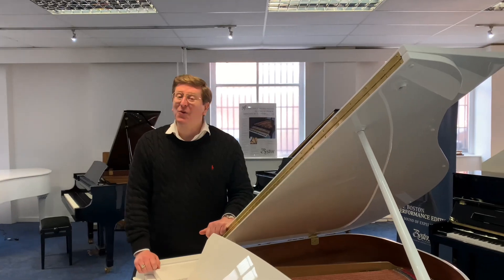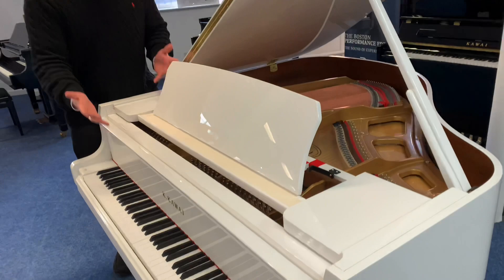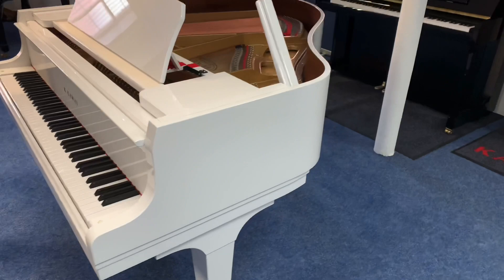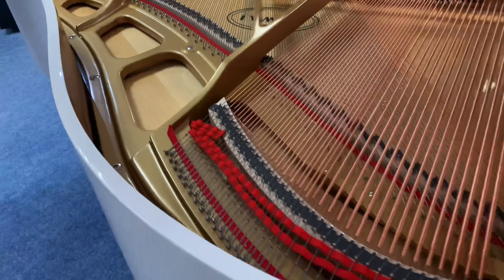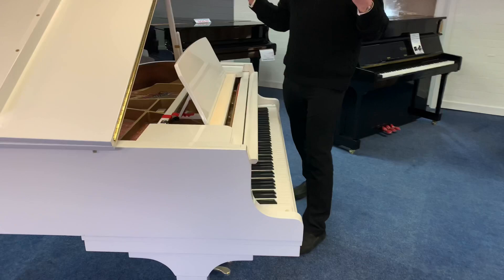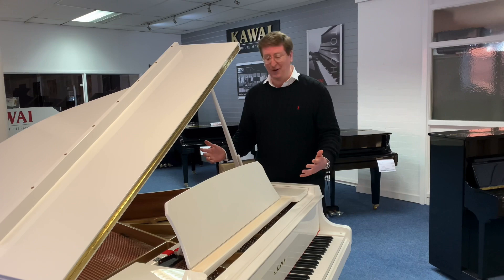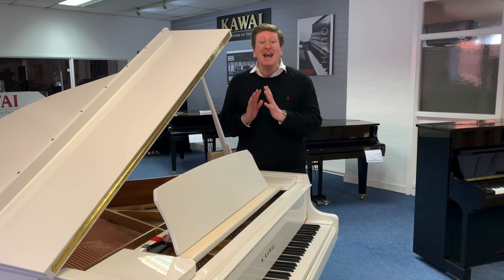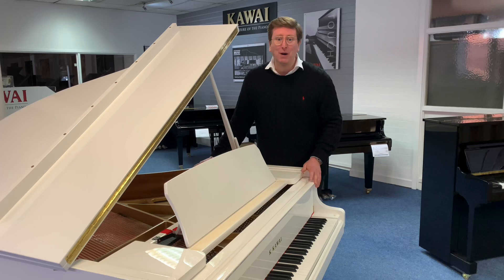Kawai GL-10 Grand Piano | Polished White | Brand New | Rimmers Music Walk Around With James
Here we have James from Rimmers Music presenting to you this beautiful Kawai GL-10 Grand Piano in the finish of Polished White. This piano is available to buy right now on the Rimmers Music website and we only have the one, so it won't be around long. Head over to our website now using the link below to learn more about this piano and make it yours.

We are very proud at Rimmers Music to sell Kawai Acoustic Pianos and with every purchase we include free delivery and Home installation to anywhere in UK mainland (ground floor). Also, the piano will be tuned and prepared before delivery by our very own piano tuner/technician.